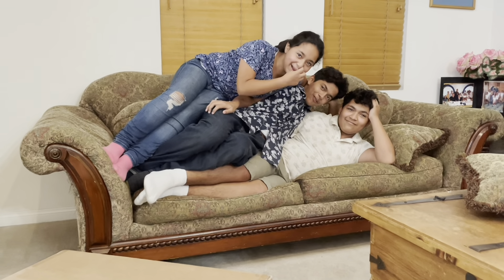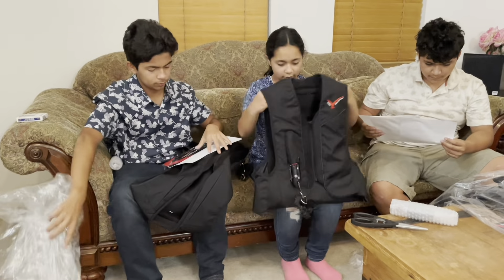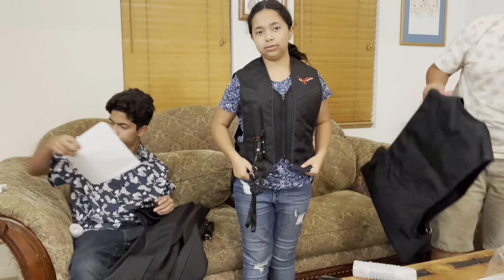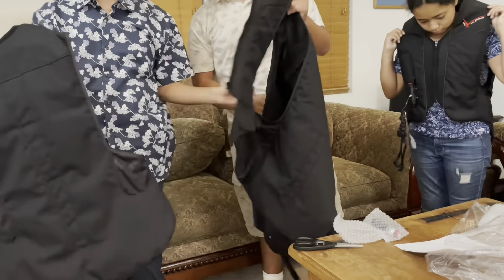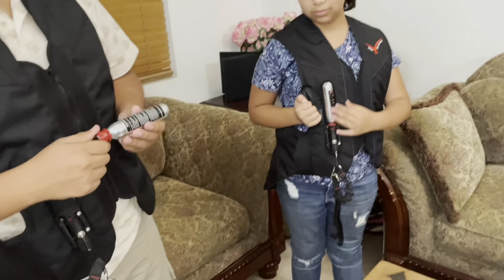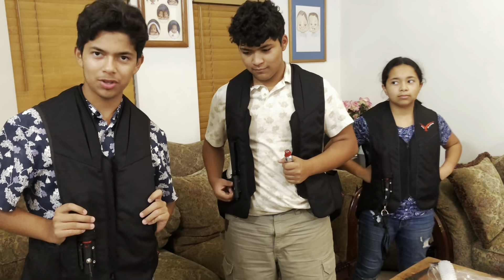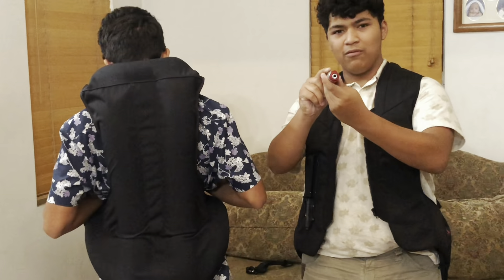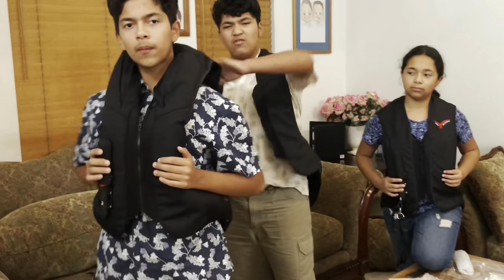Unboxing Point2vest Hunter part 1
The review and opinions are strictly our own, we did not receive free products or money or commission to promote these products.

Editing by iMovie